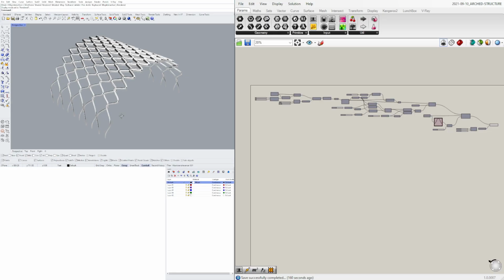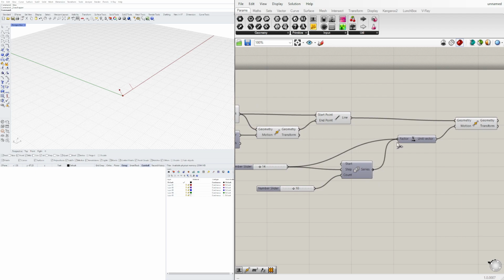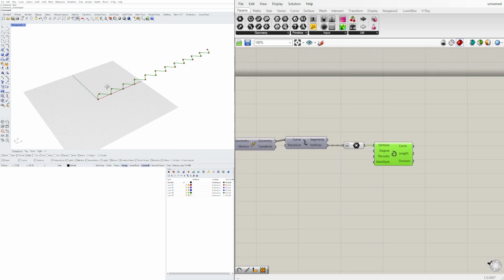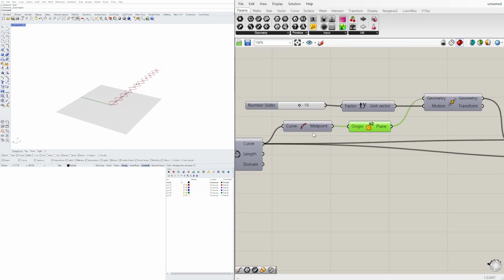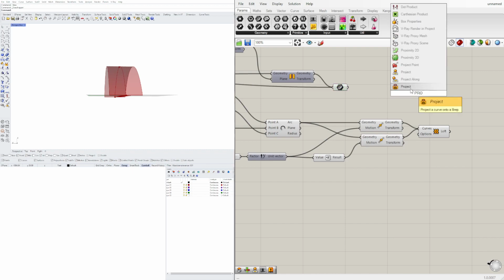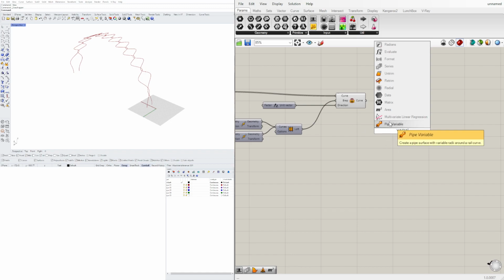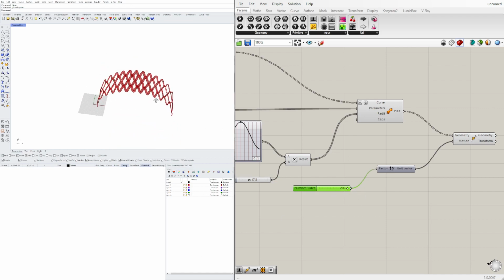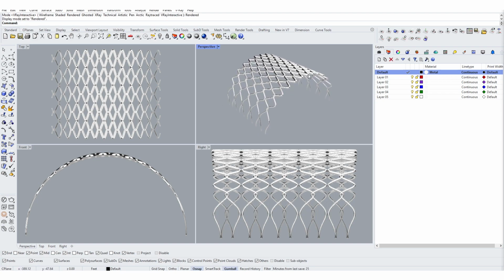Form Finding Sine Wave Structure Tutorial Parametric Architecture and Design